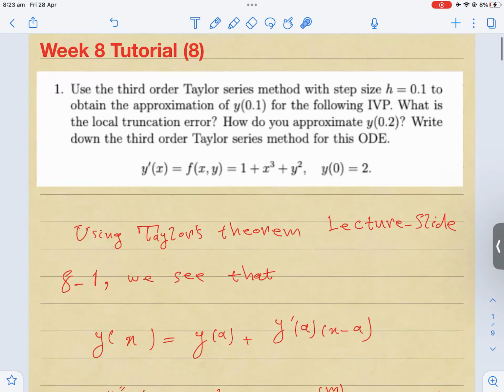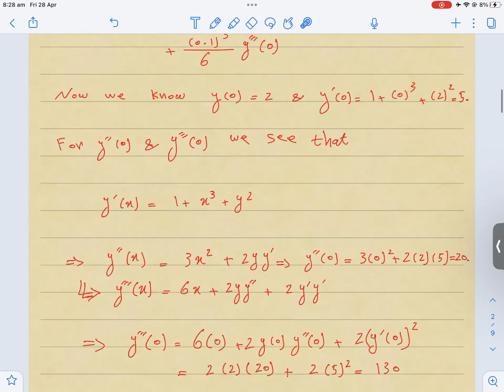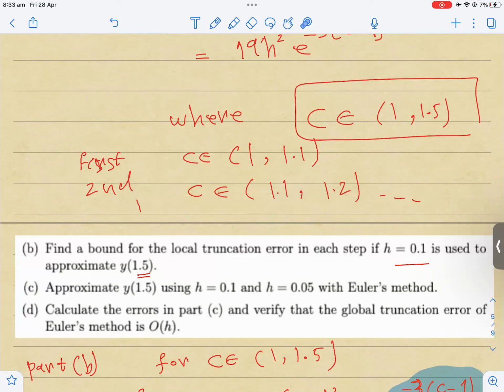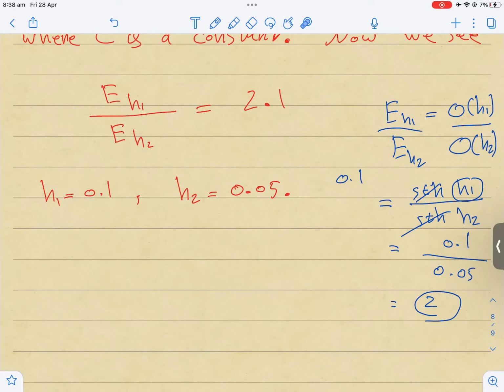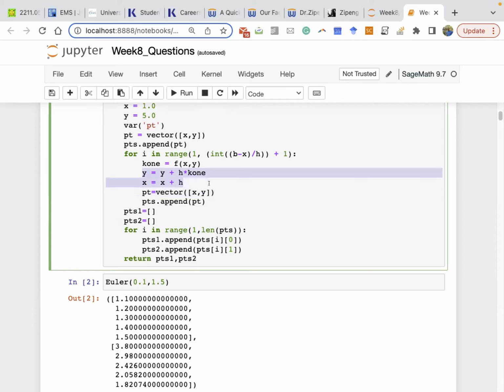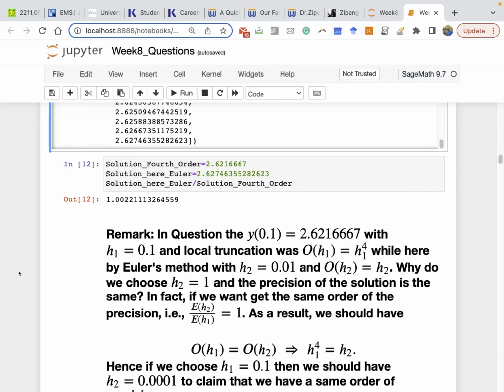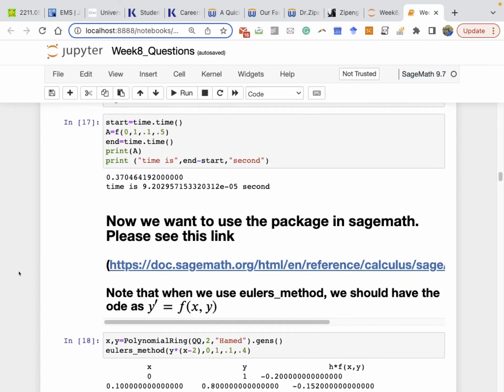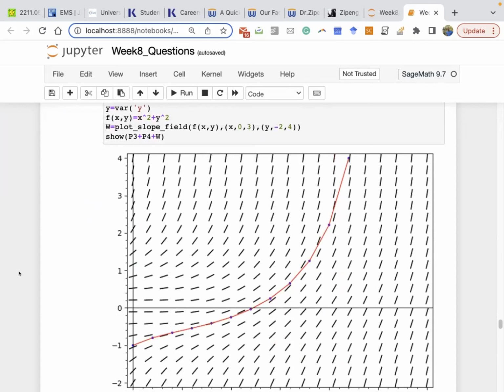Math2800 2023 Week8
SageMath provides a powerful platform for solving ordinary differential equations (ODEs) using various numerical methods, including the Euler method and other more advanced techniques. ODEs are equations that involve derivatives of a function with respect to a single independent variable.